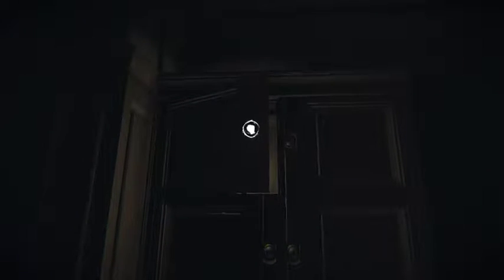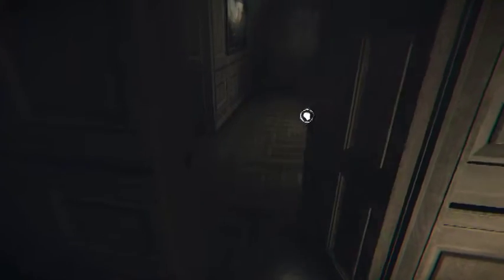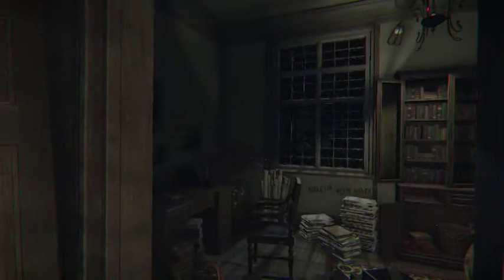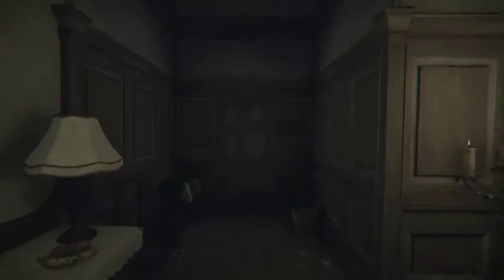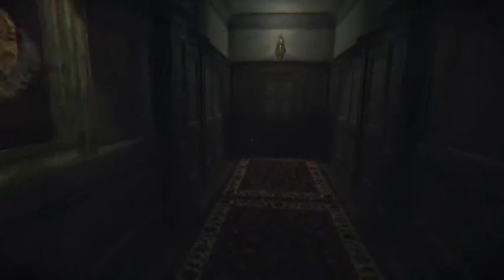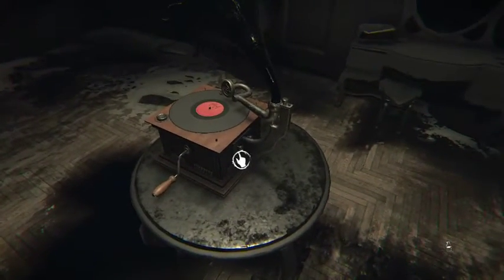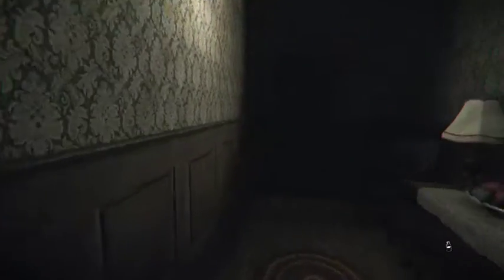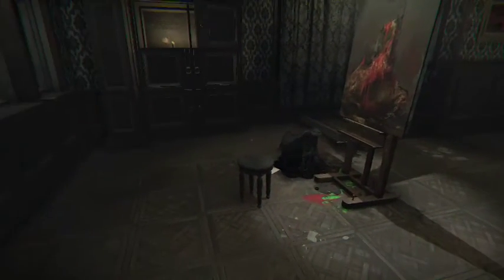Layers of Fear | Dust Plays | Part 2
What's up everyone Dust here from Staiger Industries and welcome to Dust Plays Layers of Fear. In Layers of Fear, the player controls a psychologically disturbed painter trying to complete his magnum opus, as he navigates through a Victorian mansion, with disturbing secrets about the painter being discovered. The gameplay, presented in first person perspective, is heavily story driven and revolves mostly around puzzle-solving and exploration, as the game intensifies after each level while jump scares occur often.